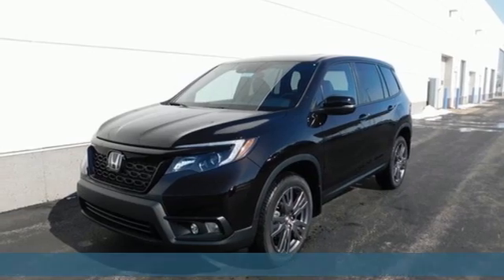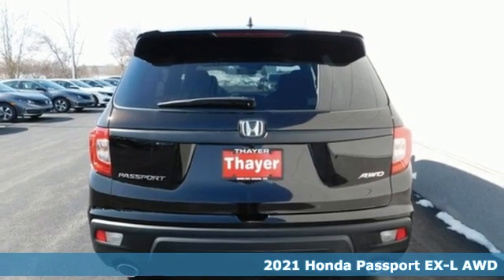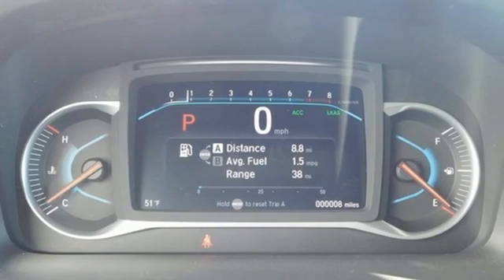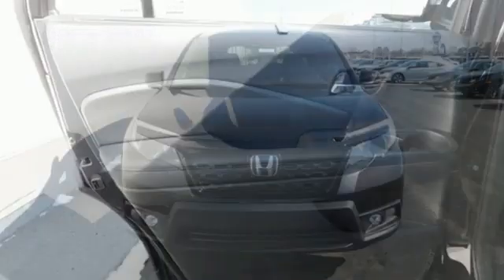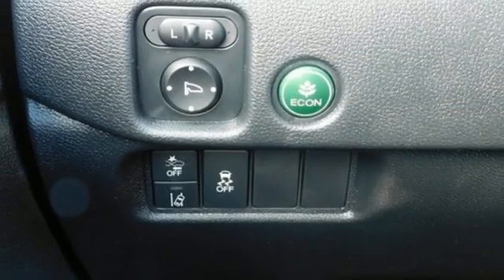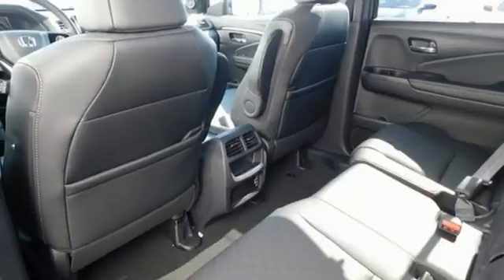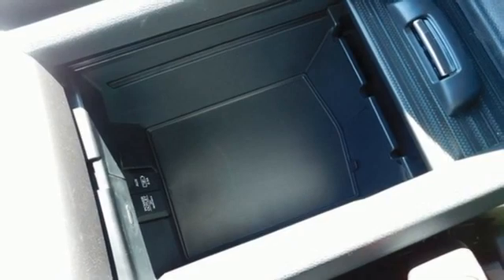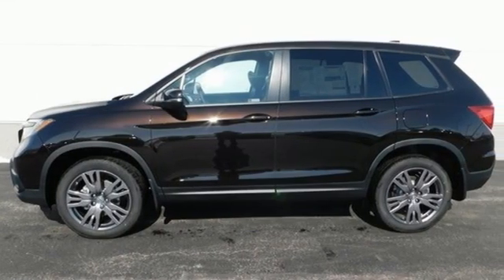New 2021 Honda Passport Bowling Green OH Perrysburg, OH #21212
Year: 2021
Make: Honda
Model: Passport
Trim: EX-L
Engine: 3.5L V6 24V SOHC i-VTEC
Transmission: 9-Speed Automatic
Color: Black
Interior: black
Stock #: 21212
VIN: 5FNYF8H50MB011846

Address:
1019 N Main St